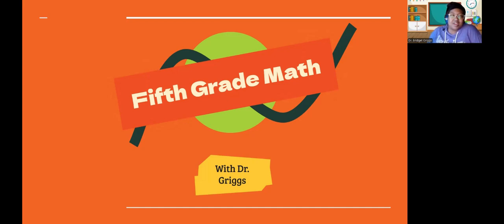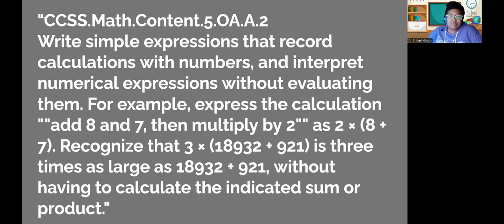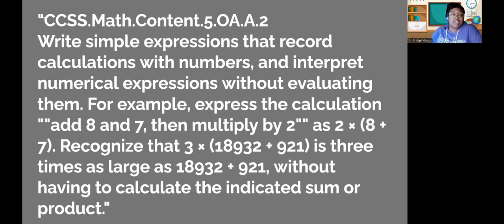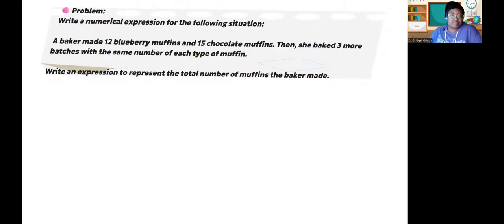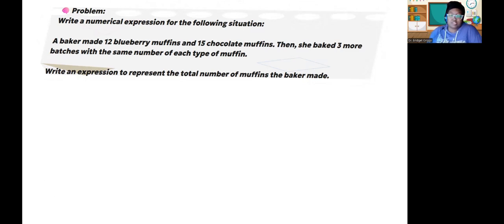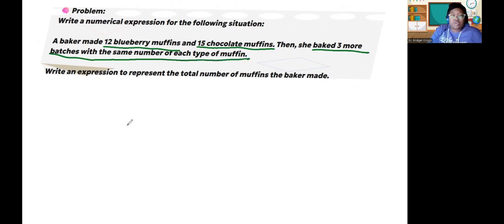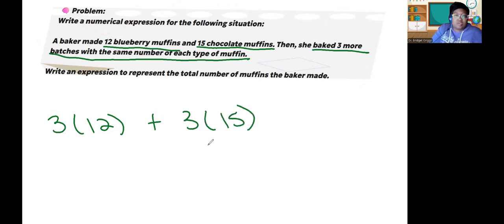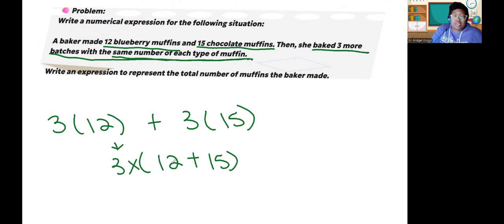Fifth Grade Math: Write simple expressions that record calculations with numbers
"CCSS.Math.Content.5.OA.A.2
Write simple expressions that record calculations with numbers, and interpret numerical expressions without evaluating them. For example, express the calculation ""add 8 and 7, then multiply by 2"" as 2 × (8 + 7). Recognize that 3 × (18932 + 921) is three times as large as 18932 + 921, without having to calculate the indicated sum or product."